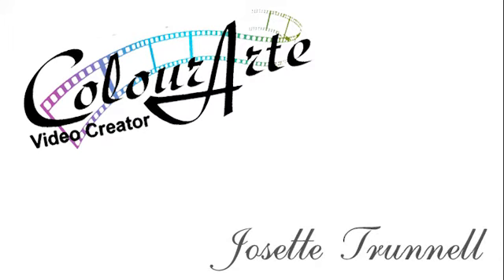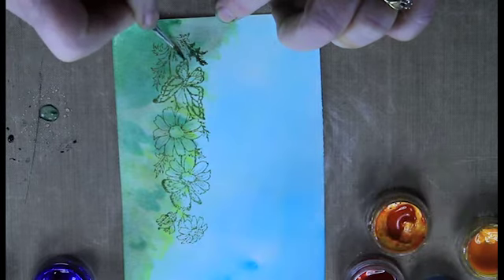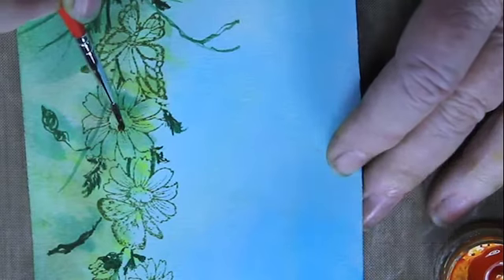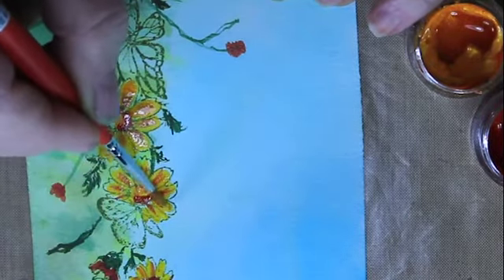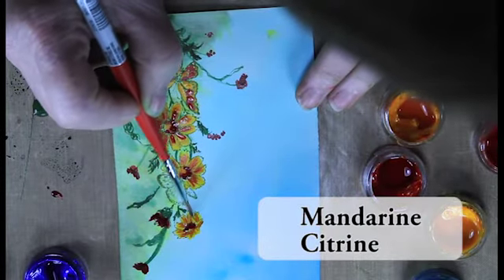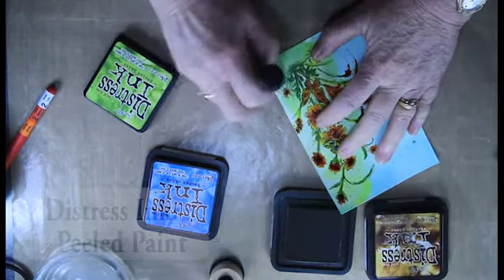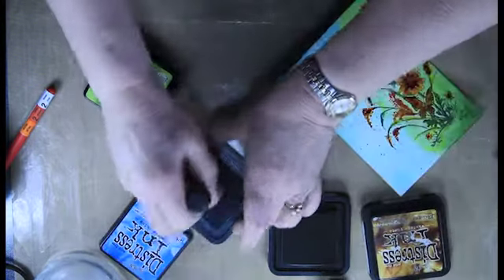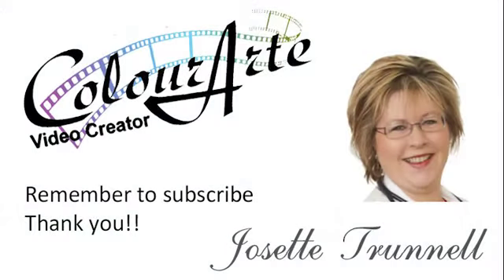How to alter your Stamping with Twinkling H2O and inking by Josette Trunnell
In this video we will be stamping and then coloring with Twinkling H2O's and then inking to create a unique work of art.  Then the finished project will be turned into a card.

Twinkling H2O used in this video:
Rain Forest
Lucky Apple
Sweet Alfalfa
Mediterranean
Mango Mamba
Mandarine Citrine
Persimmon
Deep Coral
Poppy
Periwinkle

Other supplies used:
Copic Multi-liner marker- .25 mm black
Canson 140# Water Color Paper
Cardstock in Green and white
Stamps were from a Garage Sale Find
Fun foam and Scor-Tape
ATG